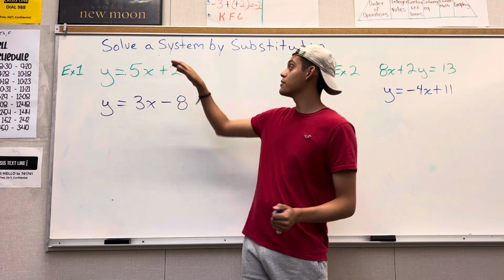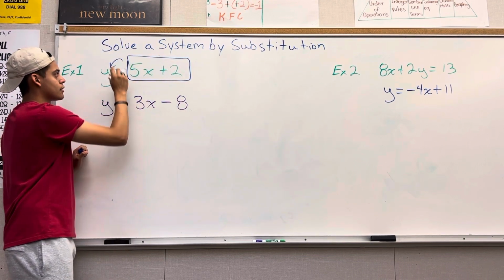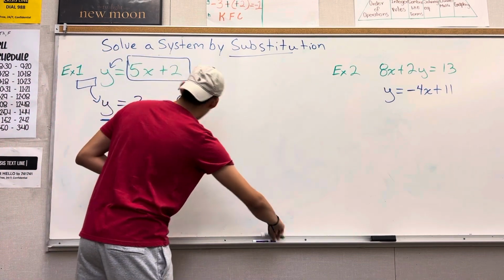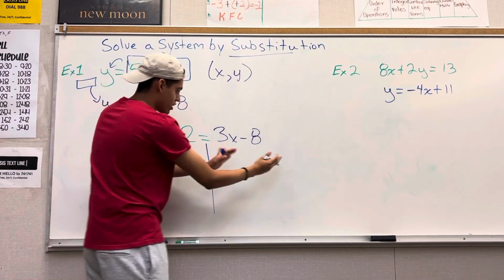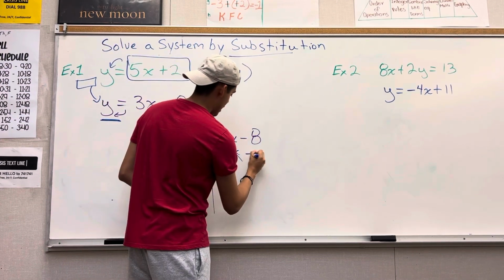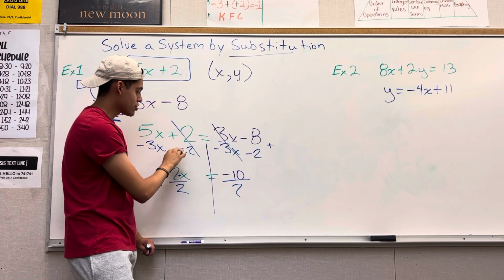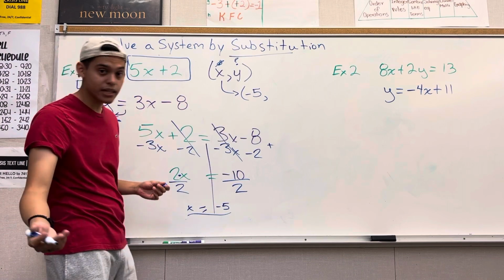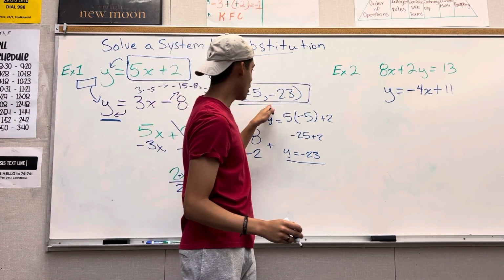System of equations by substitution, Cesar(English)